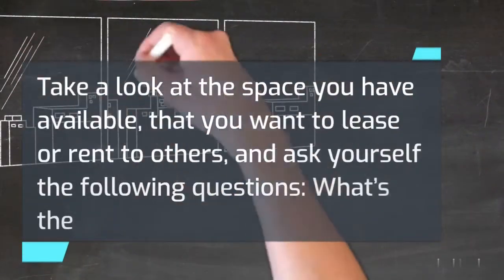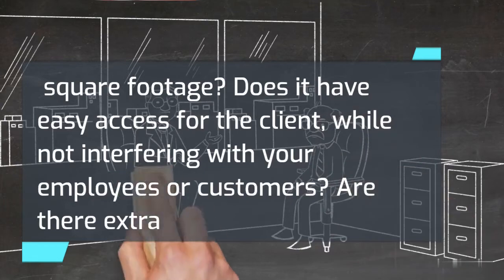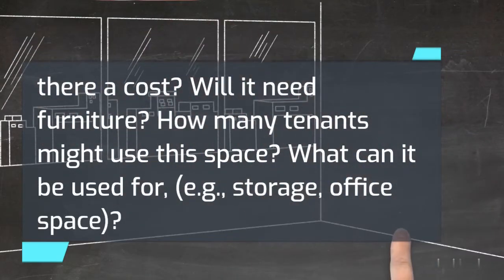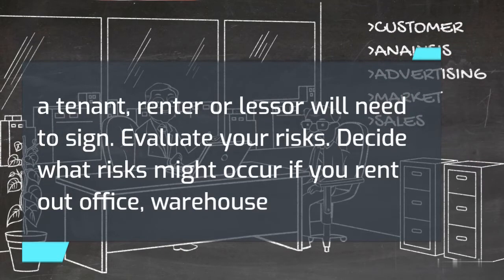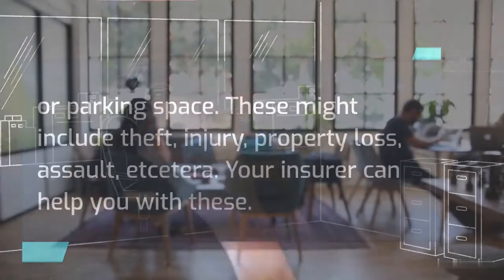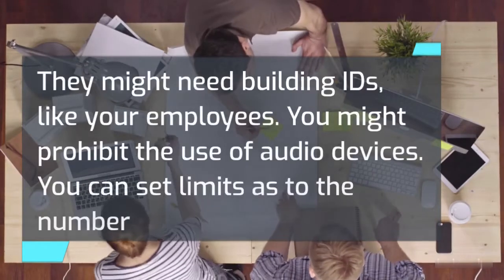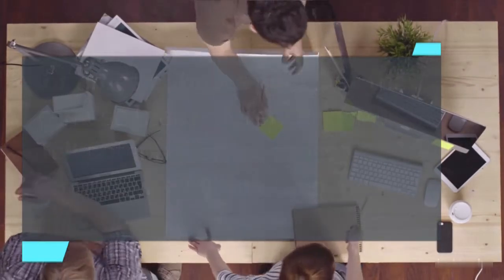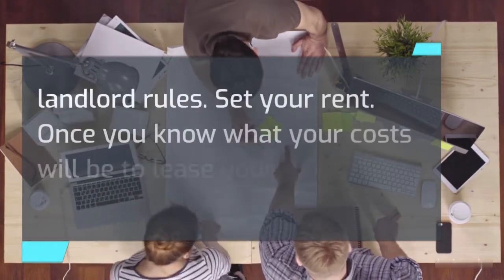How to Start a Office Space Rental Business in 2024 |Free Office Space Rental Business Plan Included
Discover how to start a Office Space Rental business. Get free business plan template.
this is a business plan template, complete with step-by-step instructions, allowing you to easily create a professional Office Space Rental business plan.